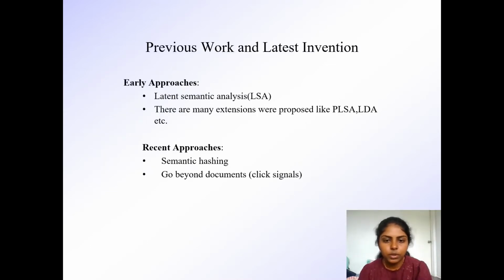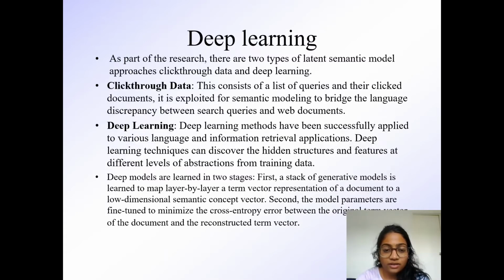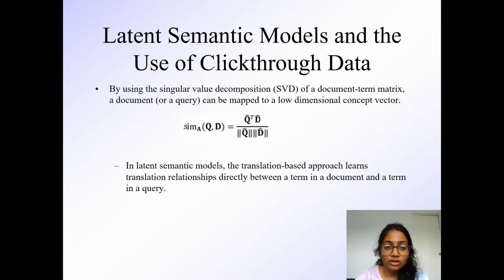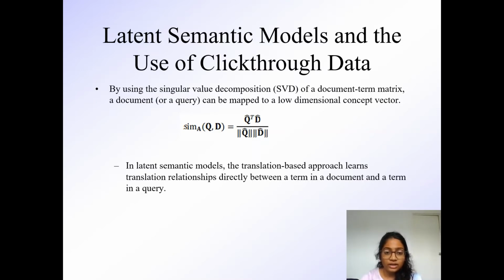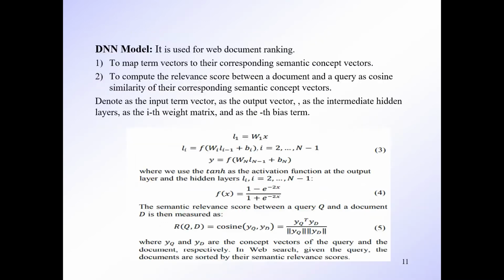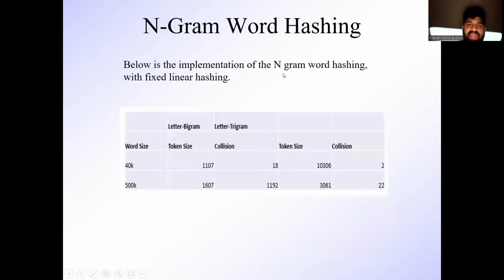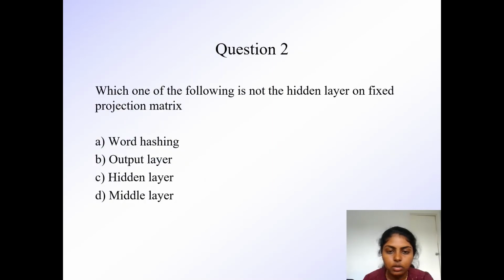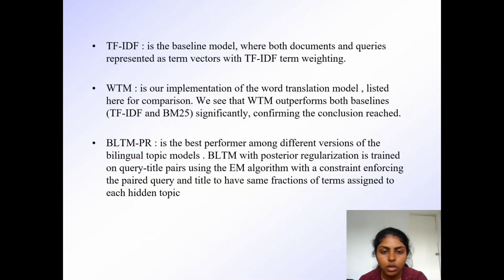Learning Deep Structured Semantic models for websearch using clickthrough data